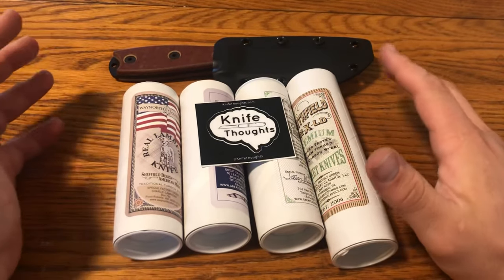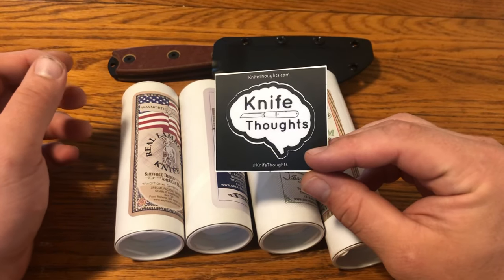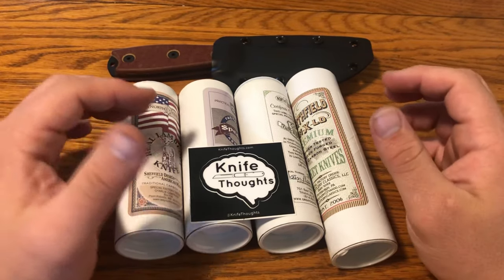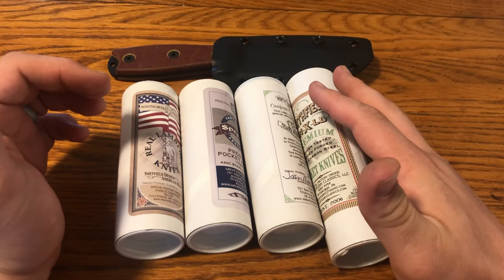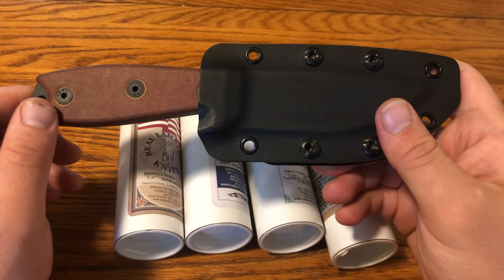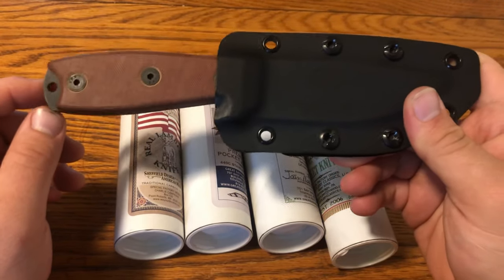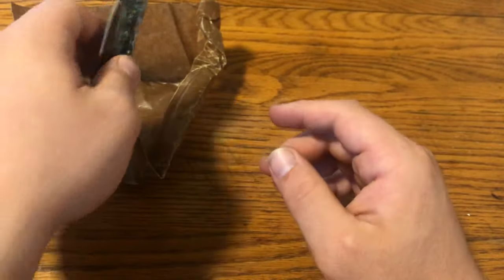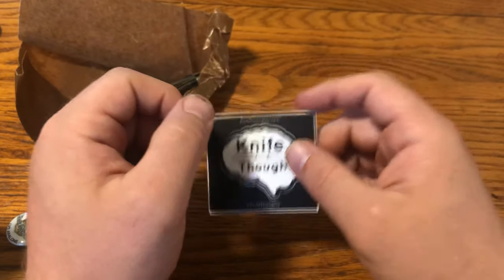Knife Thoughts: Great Eastern Cutlery 2019 Rendezvous Special + Parts knives preview + bonuses!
This was my 6th year at the GEC Rendezvous, and easily my favorite so far!